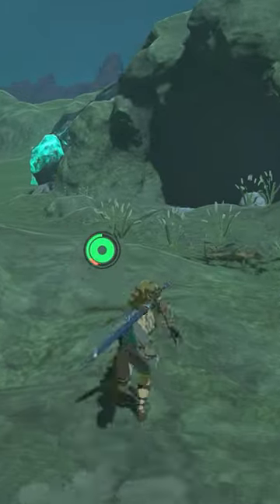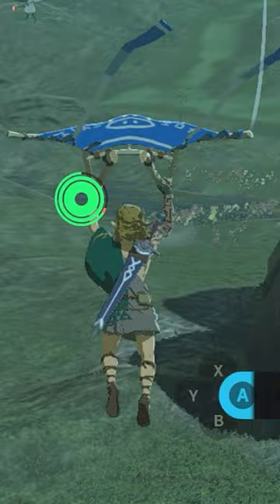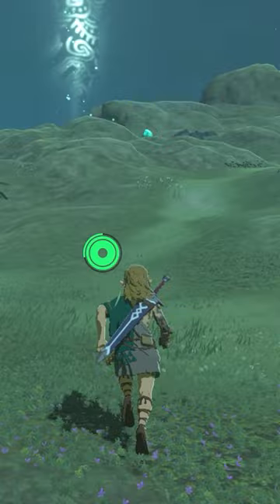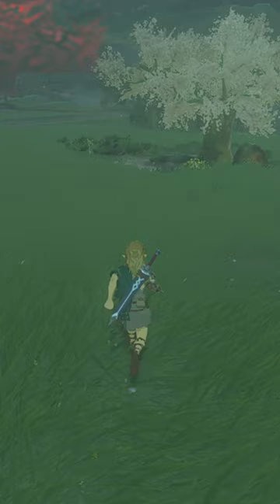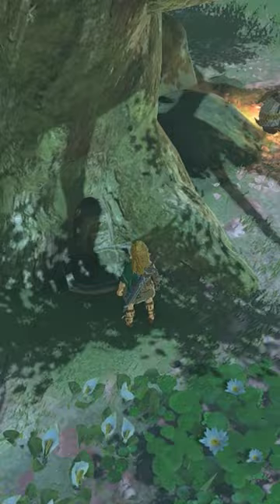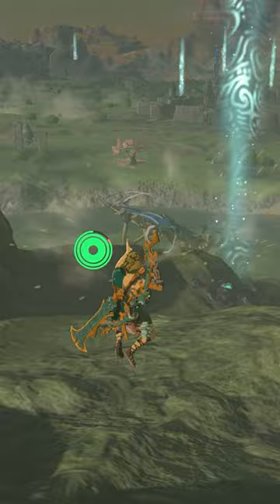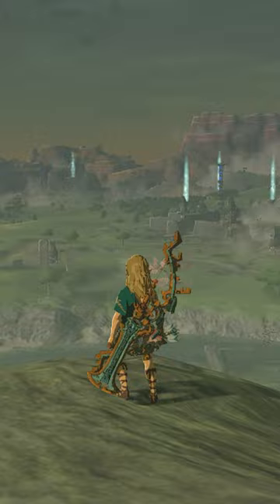Easy Way to Find Caves in Tears of the Kingdom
Zelda Tears of The Kingdom - How to Find Caves in Tears of The Kingdom